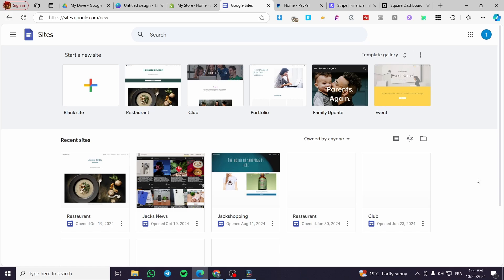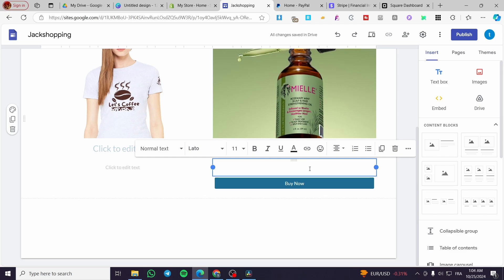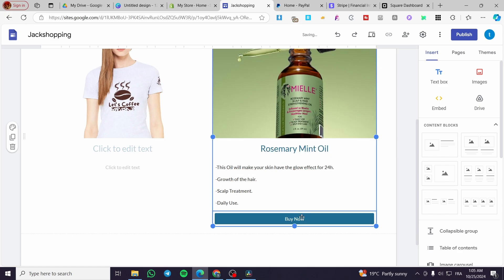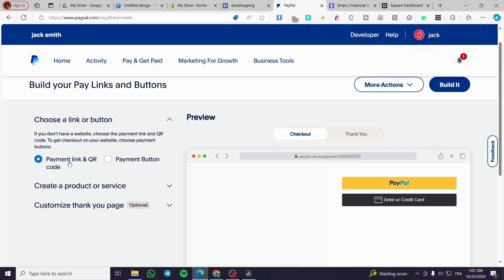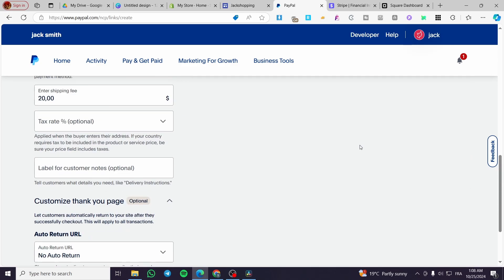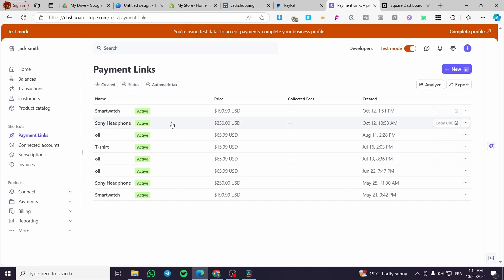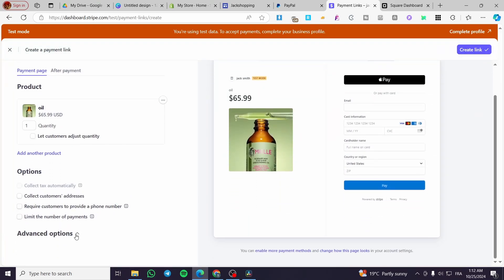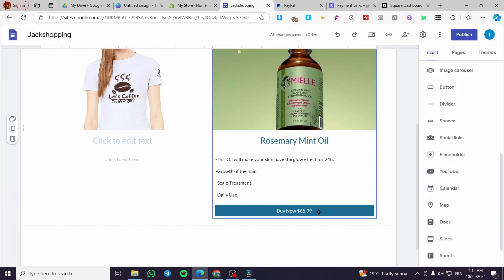How To Create Checkout Page On Google Sites | Full Tutorial 2025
If you are looking for a video about How To Create Checkout Page On Google Sites, here it is!